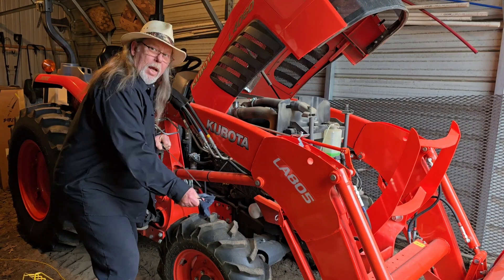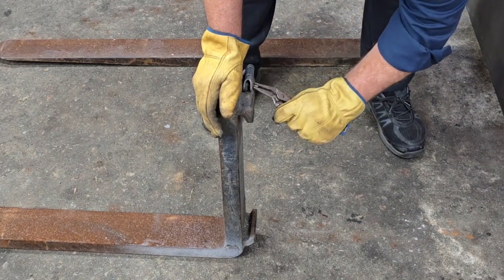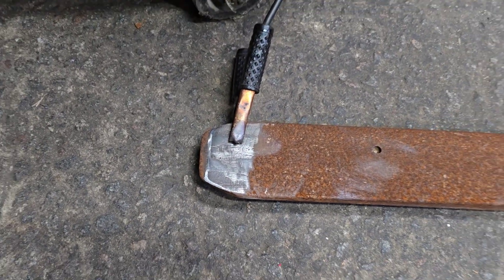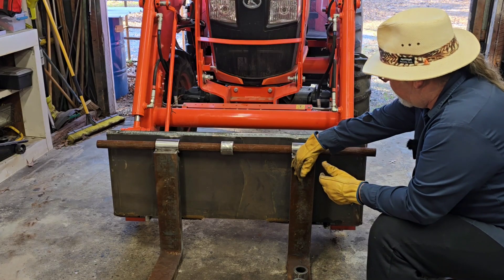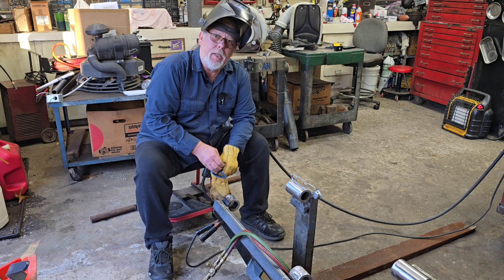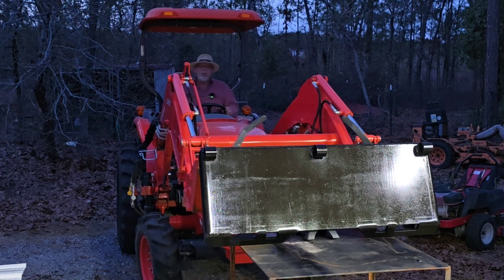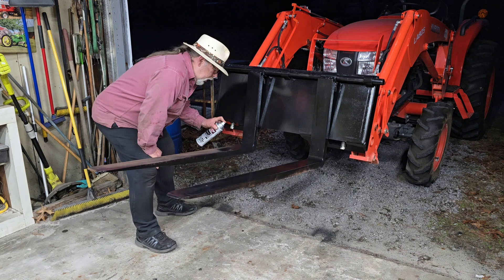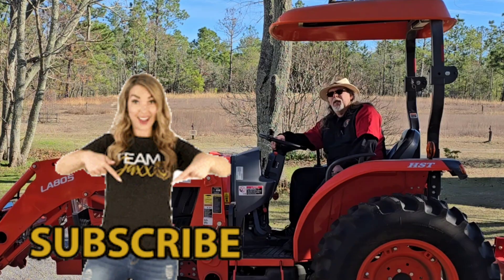Custom Built Forklift Attachment for Kubota L4060 Tractor with LA805 Loader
In this video, we take on the challenge of building a homemade forklift attachment for a Kubota L4060 Tractor with an LA805 front-end loader. Using a Miller Auto Set 180 MIG Welder, we weld together pipes, round stock, and forks generously donated by a friend to create a custom forklift solution. Watch as we walk through the process, from design to assembly, and see how we make a functional, heavy-duty attachment that’s perfect for lifting and moving heavy loads.

Attachment Loader Plate Compatible with Bobcat Kubota, with One Year Warranty

Kubota L4060
Kubota tractor
LA805 loader
Homemade forklift
Forklift attachment
DIY forklift
DIY tractor attachment
Custom forklift build
Tractor attachment build
Miller Auto Set 180
MIG welder
MIG welding
Welding projects
Tractor upgrades
Kubota upgrades
Tractor modification
Farm machinery
Tractor fabrication
Welding tips
Welding techniques
Pipe welding
Round stock welding
Heavy-duty forklift
Lifting equipment
Forklift for tractor
Tractor lifting attachment
Homemade tractor tools
Welding skills
Tractor lift mod
Kubota L4060 tractor mod
Custom tractor equipment
Kubota loader attachment
Tractor loader mods
DIY farm equipment
Tractor custom fabrication
Kubota welding project
Tractor workshop
Welding DIY
Heavy equipment mods
Equipment modification
Tractor welding build
Fabricating tractor parts
Homemade lifting equipment
Kubota loader upgrades
DIY welding projects
Tractor front loader
Kubota L4060 forklift
Welding pipe to round stock
Welding for tractors
Kubota equipment mod
Tractor lifting solution
Welding for beginners
Tractor DIY project
Custom tractor tools
Kubota loader modifications
Fabricating tractor attachments
Farm equipment welding
Homemade tractor mods